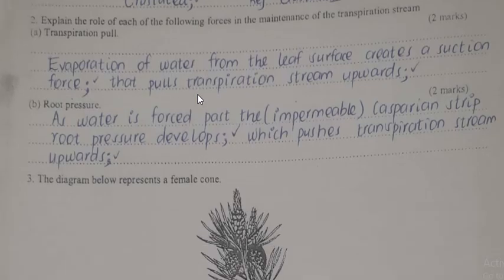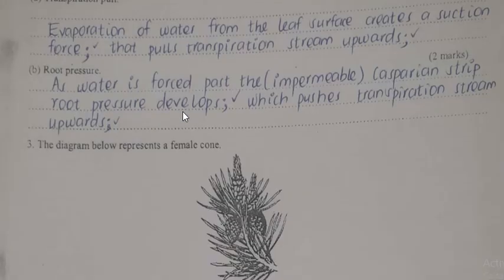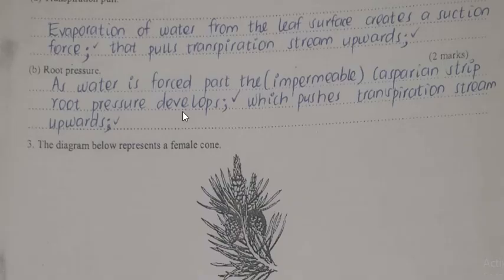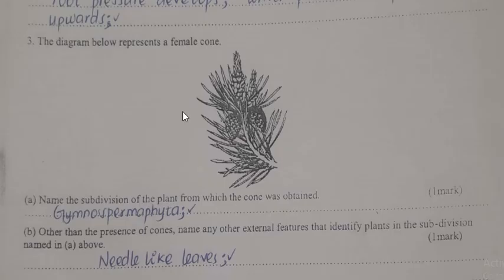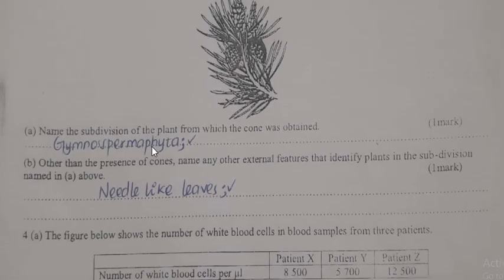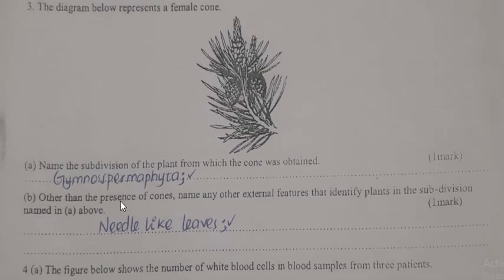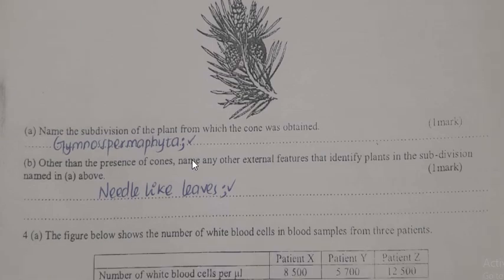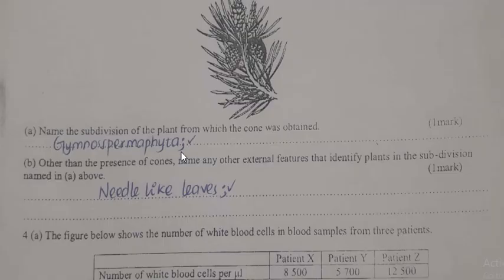ALLIANCE LORETO GIRLS JOINT BIOLOGY KCSE PAPER 1 PART A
"Let's be real, Biology Paper 1 can feel like a minefield, especially for High school  students. You've studied, but those common pitfalls and overlooked concepts keep costing you marks. What if I told you there's a systematic approach, a proven method, that will help you navigate every challenge and maximize your score? This video cuts through the noise to give you the exact strategies you need to conquer your next Biology Paper 1."